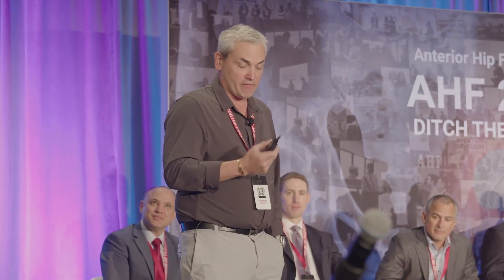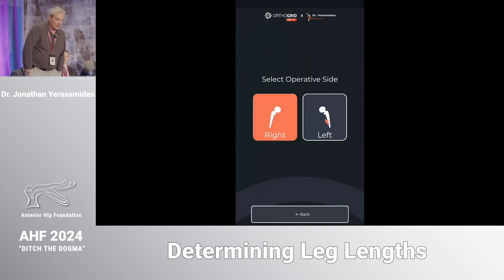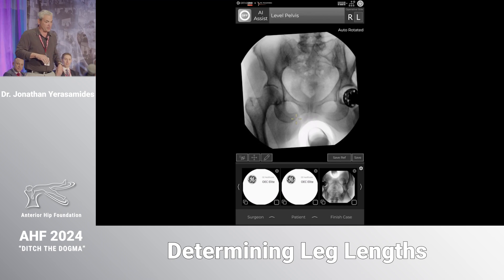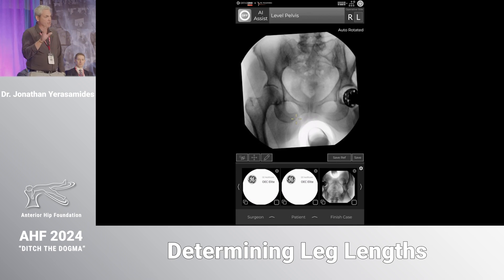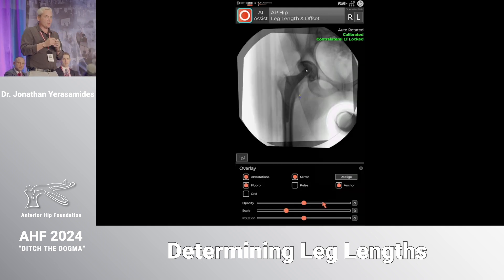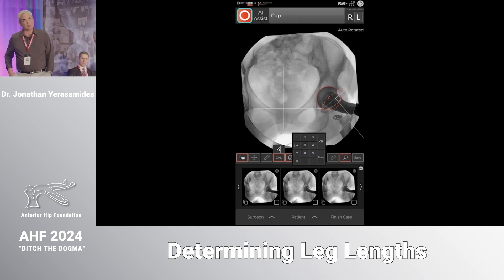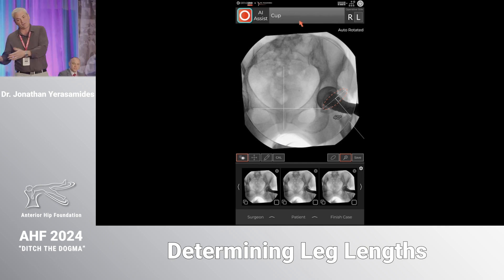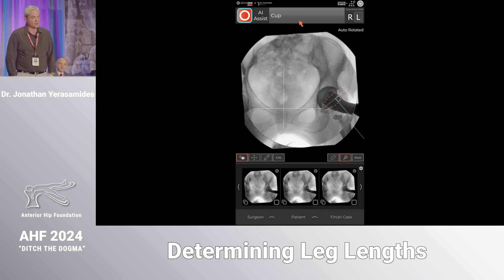Overlay Techniques for Determining Leg Lengths | Dr. Jonathan Yerasimides | AHF 2024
Dr. Jonathan Yerasimides  from the
Louisville Hip and Knee Institute shares his overlay workflow using OrthoGrid Hip Ai for determining leg lengths. He covers:

1. Transition from Manual to Digital: Dr. Yerasimides discusses being driven to move from an outdated manual method of leg length measurement  due to the discontinuation of the paper used for overlays. He has since moved to a modern digital overlay technique .

2. Importance of Pelvis Leveling: Ensuring the pelvis is level is critical before taking measurements. Dr. Yerasimides uses landmarks such as the relationship between the ilioischial line and teardrop to check for pelvic symmetry and levelness in x-rays.

3. Overlay Technique for Accuracy: The digital overlay technique involves comparing preoperative and operative side x-rays, ensuring consistent pelvis rotation and alignment to accurately measure leg length and offset.

4. Adjustments Based on Trial Components: During surgery, trial components are used to determine the optimal leg length and offset. Dr. Yerasimides prefers to avoid increasing offset, particularly in slender females.

5. Comparison and Adjustment: Dr. Yerasimides emphasizes the importance of matching the rotation of the images on operative and contralateral sides for accurate measurements. He adjusts trial components based on overlay analysis and mathematical adjustments to achieve optimal results.